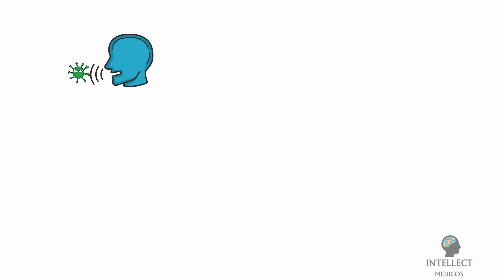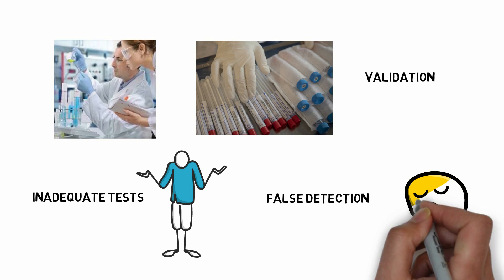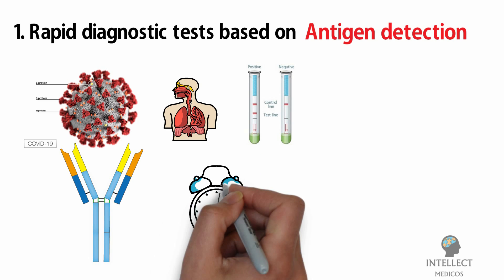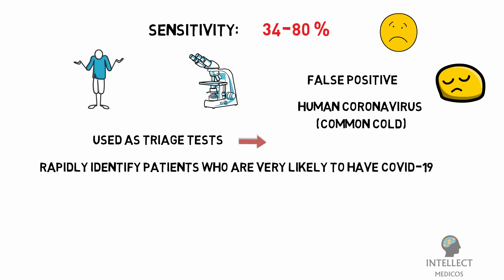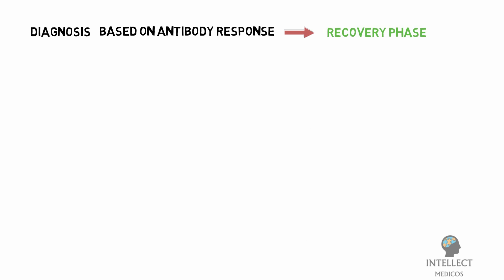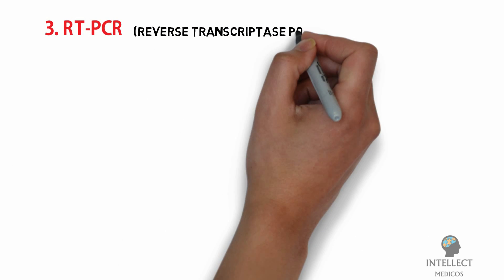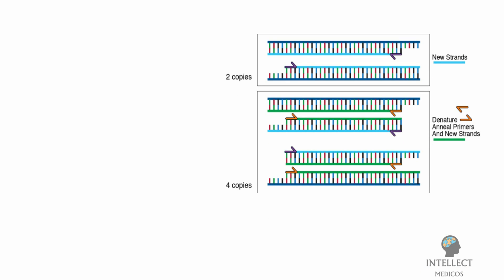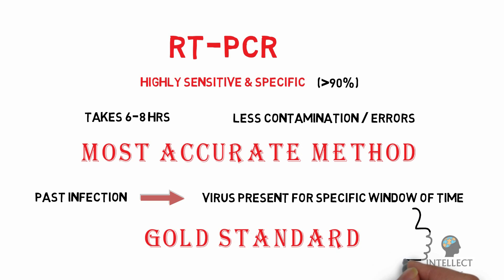COVID-19 DIAGNOSIS: MOST ACCURATE TEST? RT-PCR / ANTIBODY DETECTION TEST?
Hi. If you have cough or fever (either low grade or a high grade), with breathing discomfort or any other symptoms, then the only way to find out whether you have COVID-19 or not is to get tested.
In response to the growing COVID-19 pandemic, multiple diagnostic test manufacturers have developed and begun selling rapid and easy-to-use devices.
However, before these tests can be recommended, they must be validated in the appropriate populations and settings. Inadequate tests may miss patients with active infection or falsely categorize patients as having the disease when they do not, further hampering disease control efforts.

Now the question arises, which test to get it done??
Listen to this video till the end to find out about the different kinds of tests available, which diagnostic test is best and how each kind of diagnostic plays a role in the fight against COVID-19.

REFERENCES:

1. Liu Y, Liu Y, Diao B, Ren Feifei, et al. Diagnostic indexes of a rapid IgG/IgM  combined antibody test for SARS-CoV-2. medxriv [Internet]. 2020;

2. Zhang P, Gao Q, Wang T, Ke Y, et al. Evaluation of recombinant nucleocapsid and spice protein serological diagnosis of novel coronavirus disease 2019 (COVID-19). medxriv [Internet]. 2020;

3. Pan Y, Li X, Yang G, Fan J, et al. Serological immunochromatographic approach in diagnosis with SARS-CoV-2 infected COVID-19 patients. medxriv [Internet]. 2020;

5. Li Z, Yi Y, Luo X, Xion N, et al. Development and clinical application of a rapid IgM-IgG combined antibody test for SARS-CoV-2 infection diagnosis. Journal of medical virology.

6. Zhao J, Yuan Q, Wang H, Liu W, Liao X, Su Y, et al. Antibody responses to SARS-CoV-2 in patients of novel coronavirus disease 2019. medxriv [Internet]. 2020;

7. Okba N.M.A, Muller M.A., Li W, Wang C, et al. SARS-COV-2 specific antibody responses in COVID-19 patients. medxriv [Internet]. 2020

8. Gorse GJ, Donovan MM, Patel GB. Antibodies to coronaviruses are higher in older compared with younger adults and binding antibodies are more sensitive than neutralizing antibodies identifying coronavirus-associated illnesses. Journal of medical virology.

9. Lin D, Liu L, Zhang M, Hu Y, et al. Evaluation of serological tests in the diagnosis of 2019 novel coronavirus (SARS-CoV-2) infections during the COVID-19 outbreak. medxriv [Internet]. 2020;

10. Wölfel R, Corman V, Guggemos W, Seilmaier M, Mueller M, Niemeyer D, et al. Virological assessment of hospitalized patients with COVID-2019. Nature [Internet]. 2020;

11. Lou B, Li T, Zheng S, Su Y, Li Z, Liu W, et al. Serology characteristics of SARS-CoV-2 infection since the exposure and post symptoms onset. medxriv [Internet]. 2020;

12. Liu W, Liu L, Kou G, Zheng Y, et al. Evaluation of nucleocapsid and spike protein-based ELISAs for detecting antibodies against SARS-CoV-2. medxriv [Internet]. 2020;

13. Zhang W, Du R, Li B, Zheng X, et al. Molecular and serological investigation of 2019-nCoV infected patients: implication of multiple shedding routes. Emerging microbes and infections. 2020; 9(1):386-389.

14. Zhou P, Yang XL, Wang X, Hu B, et al. A pneumonia outbreak associated with a new coronavirus of probable bat origin. Nature. 2020 Mar;579(7798):270-273. doi: 10.1038/s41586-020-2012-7. Epub 2020 Feb 3.
15. Wang N, Li SY, Yang XL, et al. Serological Evidence of Bat SARS-Related Coronavirus Infection in Humans, China. Virol Sin. 2018;33(1):104–107. doi:10.1007/s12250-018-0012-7

16. Che X, Qiu L, Liao Z, Wang Y, et al. Antigenic cross-reactivity between severe acute respiratory syndrome-associated coronavirus and human coronaviruses 229E and OC43. The Journal of Infectious Diseases, Volume 191, Issue 12, 15 June 2005, Pages 2033–2037,

1. Instagram page: "intellect.medicos"
(we upload interesting animated mnemonics every day on our page)

2. Facebook page. "INTELLECT MEDICOS"